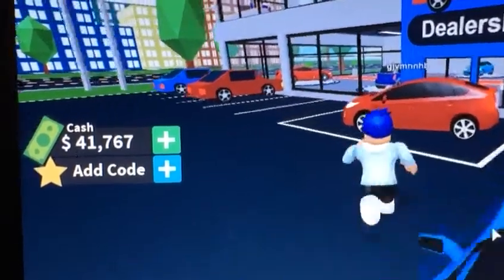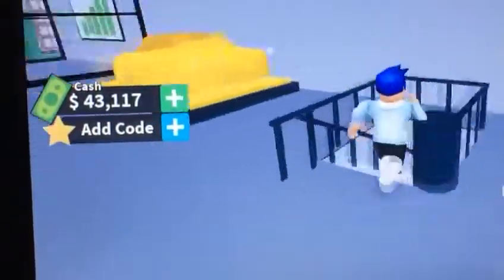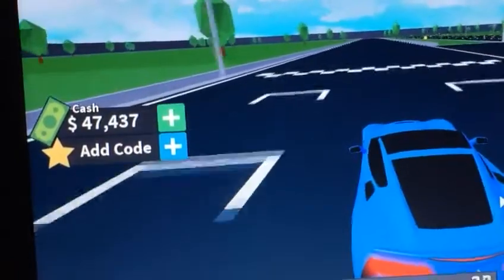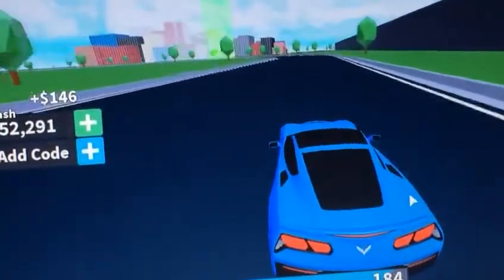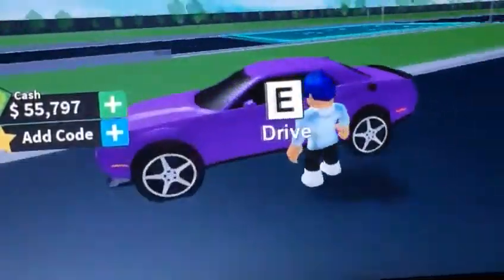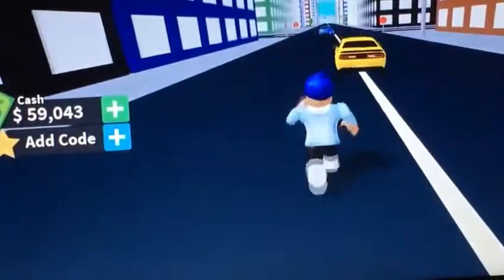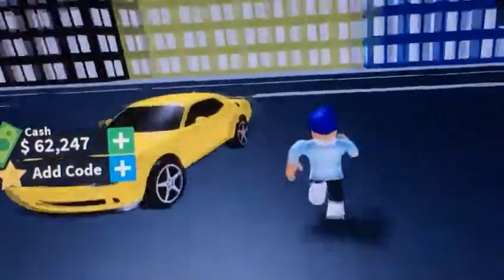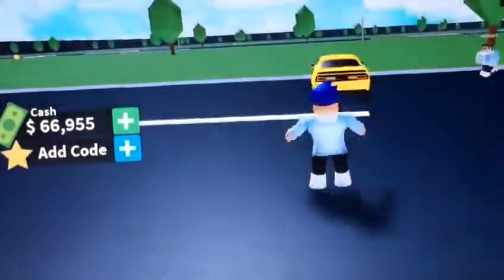Playing Vehicle Tycoon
I have explained about my tycoon (dealership) and I explained what cars I have and what cars I want as well as how I can get the money.